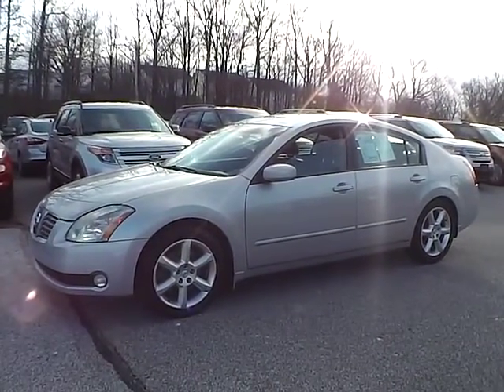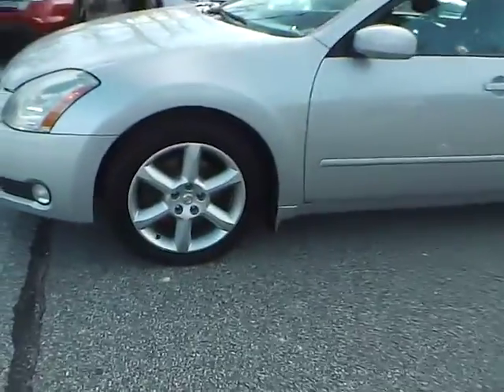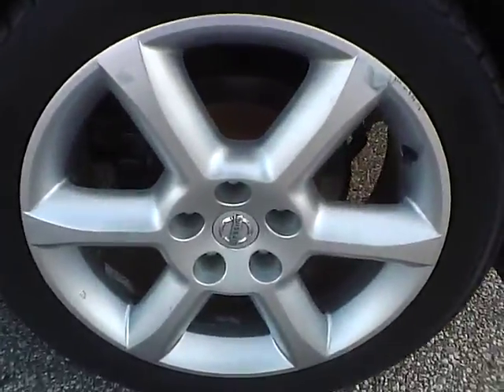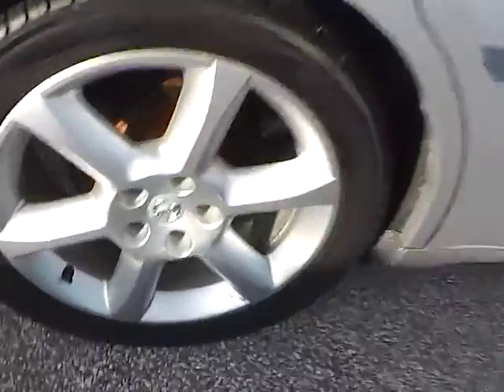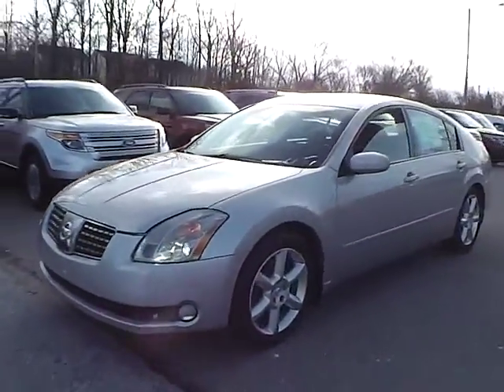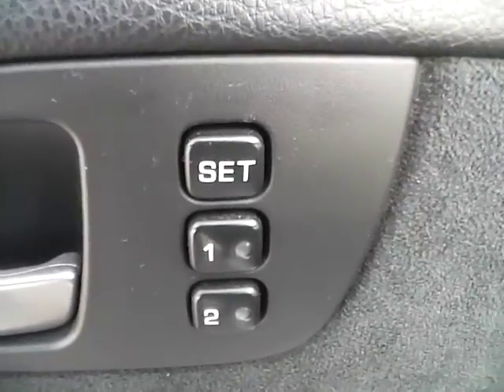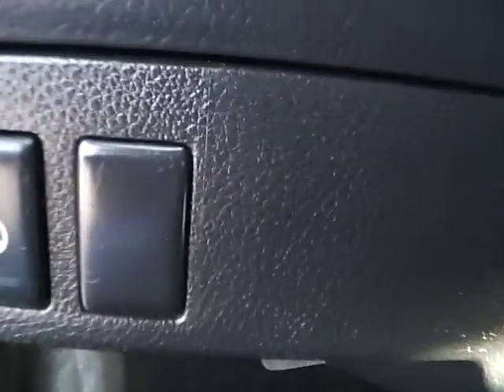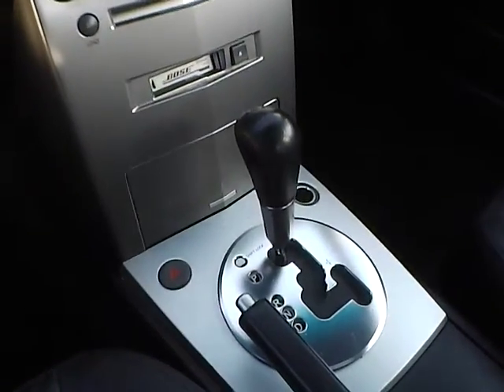2004 Nissan Maxima SE For Sale Cleveland Ohio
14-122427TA